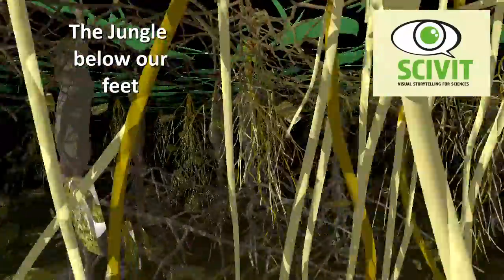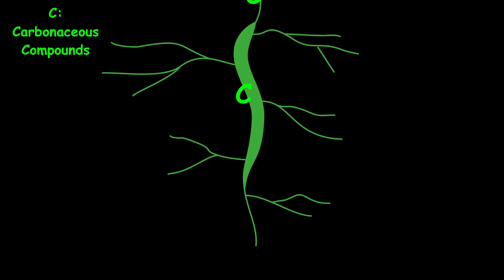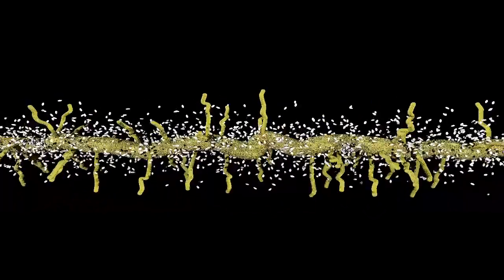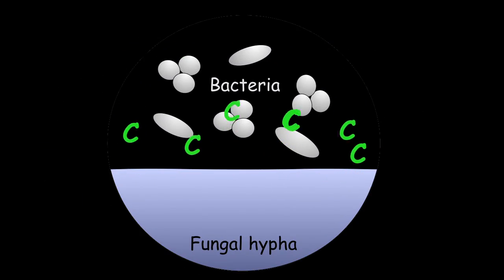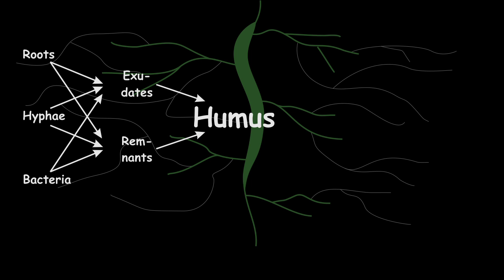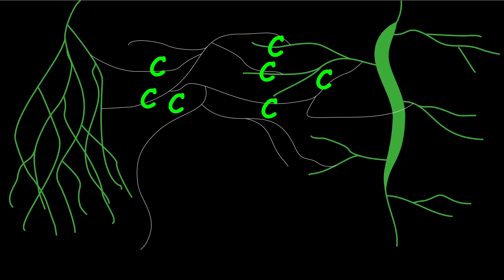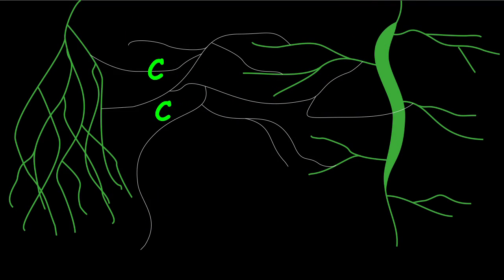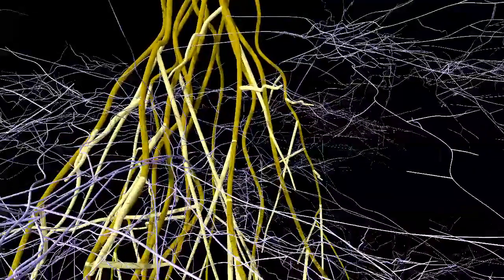The jungle below our feet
This video gives a short overview about some recent topics in soil biology. It is about root exudates, the "rhizosphere priming effect", about humus formation, mycorrhizal fungi and their networks. Below is a very small selection of current scientific publications covering these topics:

Root exudates: Finzi AC, Abramoff RZ, Spiller KS, Brzostek ER, Darby BA, Kramer MA, Phillips RP (2016) Rhizosphere processes are quantitatively important components of terrestrial carbon and nutrient cycles. Global Change Biology 21, 2082 ff.

Formation of humus: Lehmann J, Kleber M (2015) The contentious nature of soil organic matter. Nature 528, 60 ff.

Below-ground networks: Klein T, Siegwolf RTW, Körner C (2016) Belowground carbon trade among tall trees in a temperate forest. Science 352, 342 ff.

Plant parasites in below-ground networks: Lee YI, Yang CK, Gebauer G (2015) The importance of associations with saprotrophic non-Rhizoctonia fungi among fully mycoheterotrophic orchids is currently under-estimated: novel evidence from sub-tropical Asia. Annals of Botany 116, 423 ff.